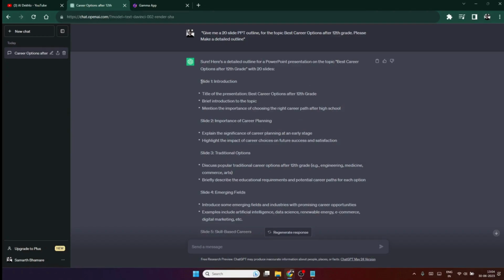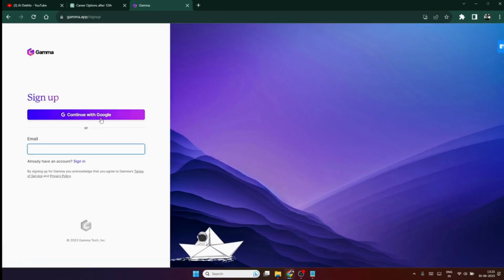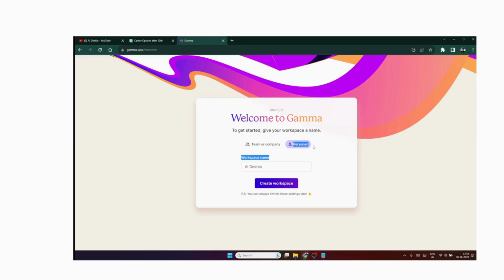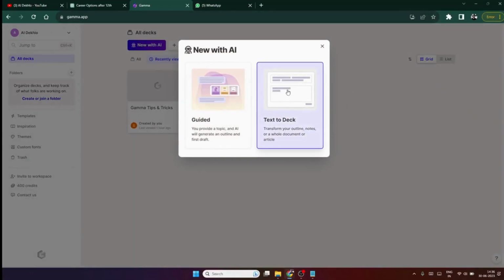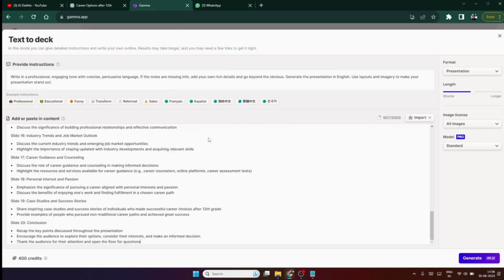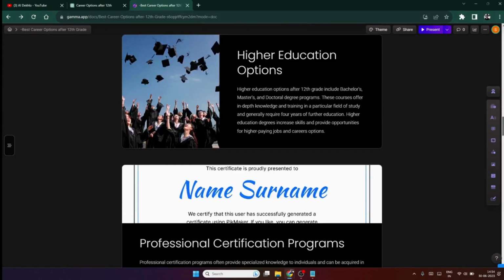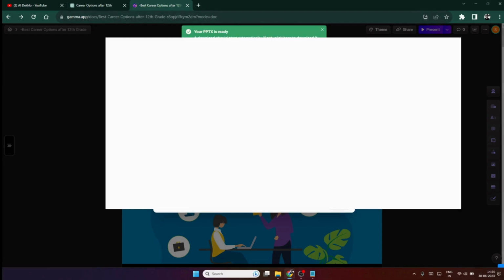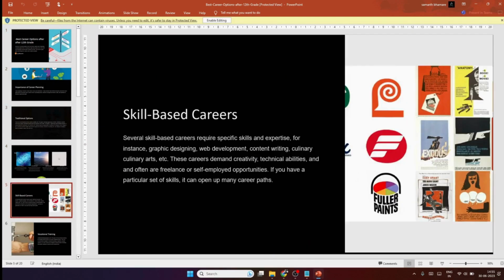How To Create Pro Level PPT For Beginners | Gamma AI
Learn how to generate captivating PowerPoint presentations effortlessly using Gamma, the leading AI tool. Follow our step-by-step tutorial to create stunning slide decks within 5 minutes, completely free of charge. Revolutionize your presentation skills with Gamma's intuitive interface and powerful features.